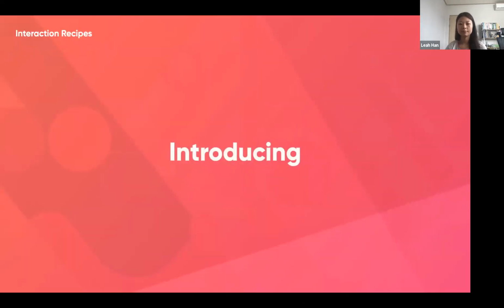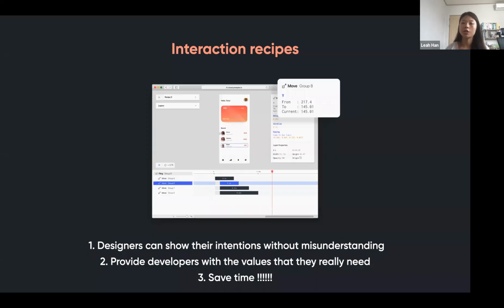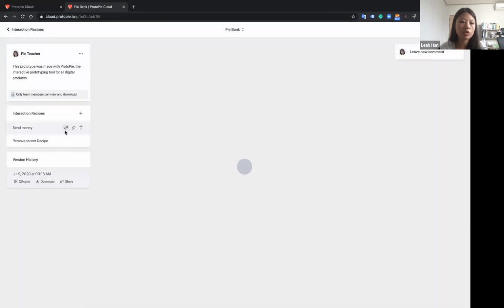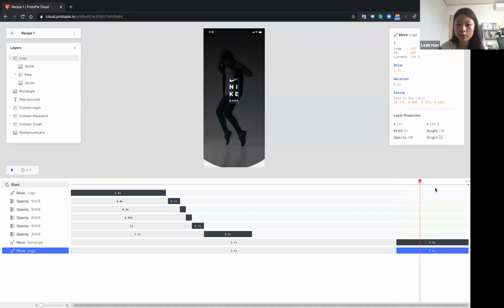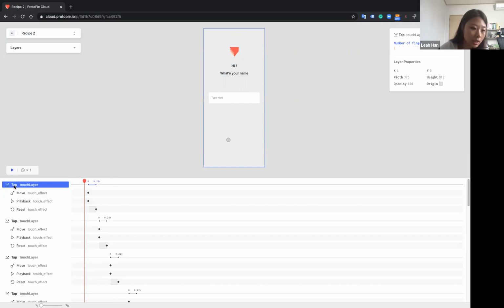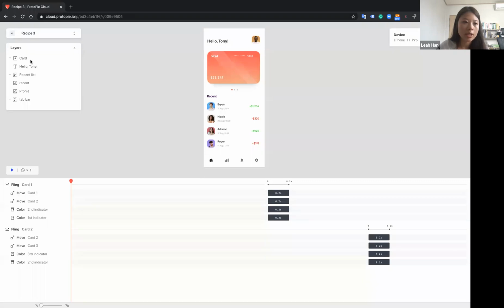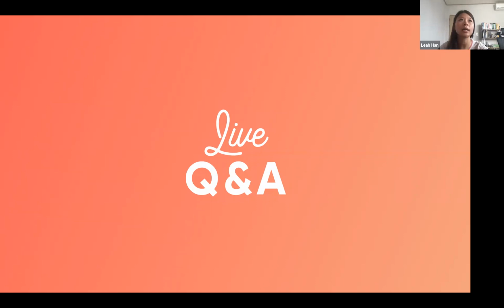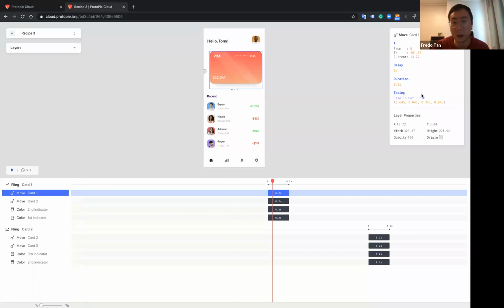ProtoPie Workshop: Interaction Recordings (previously Recipes) for Developer Handoff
For this workshop, ProtoPie teacher Leah shows you how to use interaction recordings (previously called interaction recipes) to solve the difficulties that designers and engineers face when communicating interactions in their day-to-day work. Leah goes over how to generate interaction specs with ProtoPie's interaction recipes and other ProtoPie features you can use to improve collaboration between designers and developers.

0:00 Intro
4:11 What are Interaction Recordings? (previously Recipes)
6:05 ProtoPie Overview
9:03 The story behind
10:59 How to create interaction recordings
37:57 Live Q&A

Watch until the end for the Q&A session where ProtoPie answer some great questions that users had.

Learn more about ProtoPie as an interactive prototyping tool, interaction design tool, and communication tool, and how it can help you and your design team today,